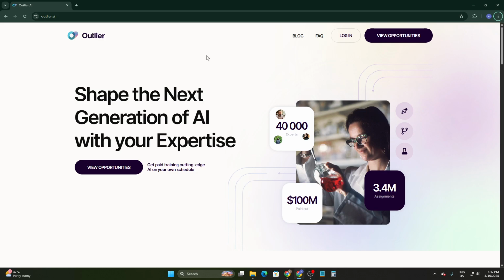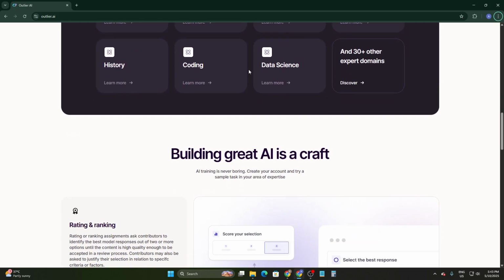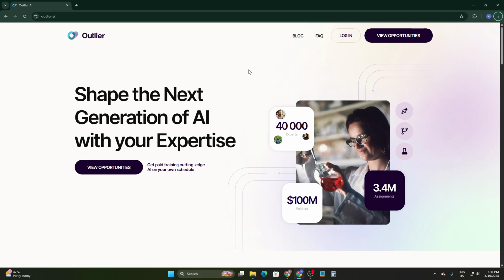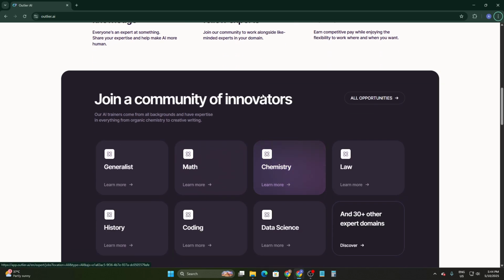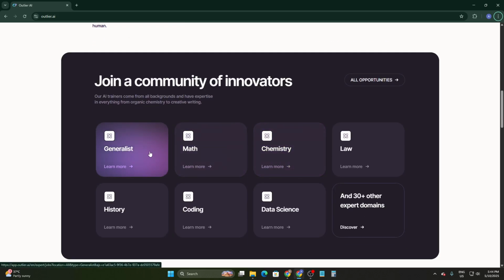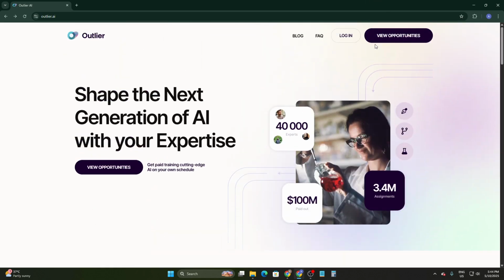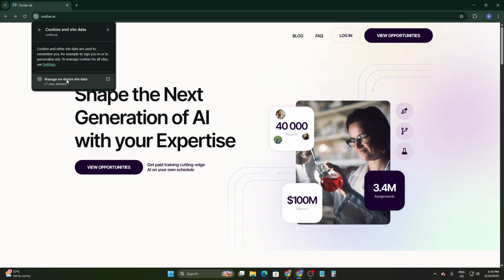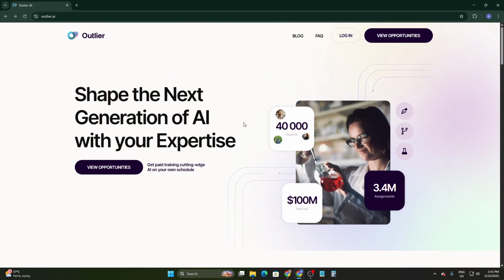How To Fix Task Queue Is Empty In Outlier Ai Jobs - 2026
In this video, we walk you through the steps to resolve the "Task Queue Is Empty" error in Outlier AI jobs. If you're facing issues with your task queue and need a quick fix, this tutorial will guide you through the process to get your jobs running smoothly again.

We cover common causes, troubleshooting steps, and practical tips for efficiently managing task queues in Outlier AI.